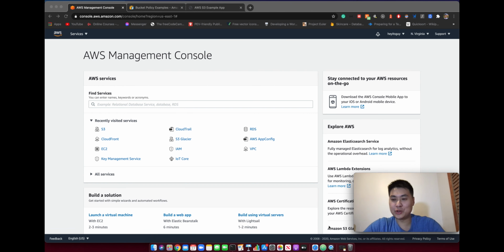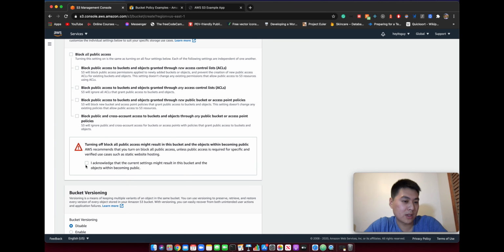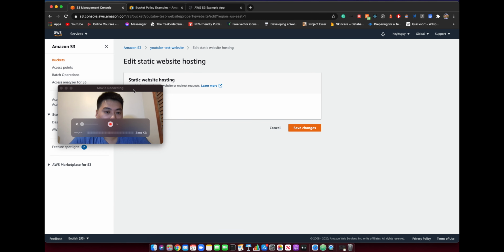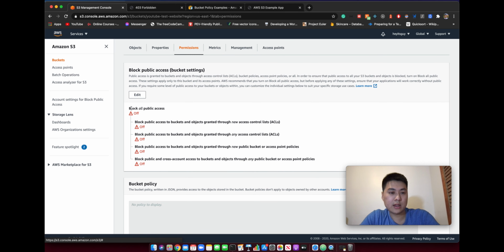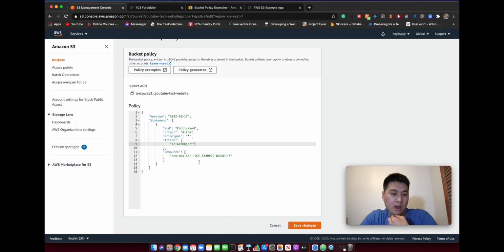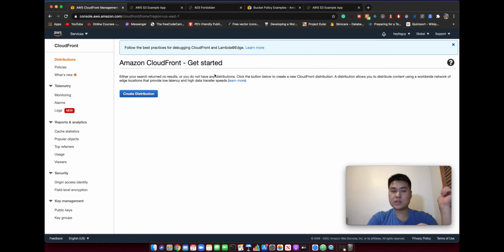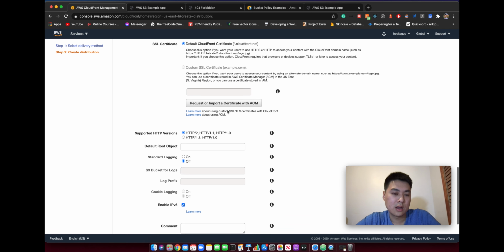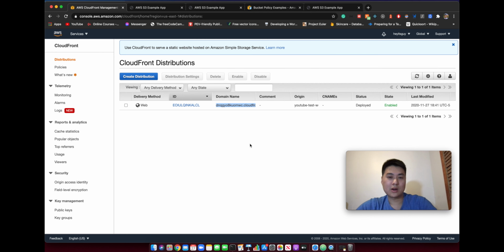Static Site Deployment to AWS S3 and Cloudfront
In this video, I show you guys how to deploy a static front-end website on AWS S3 and also set up caching servers with AWS Cloudfront.